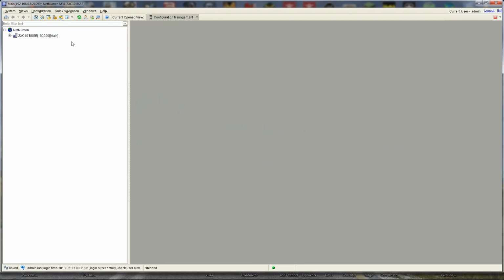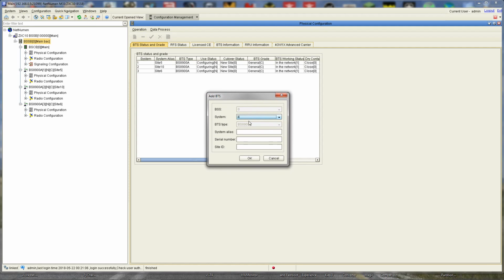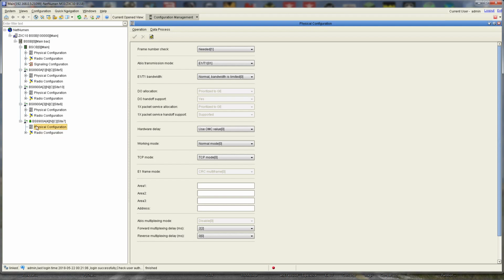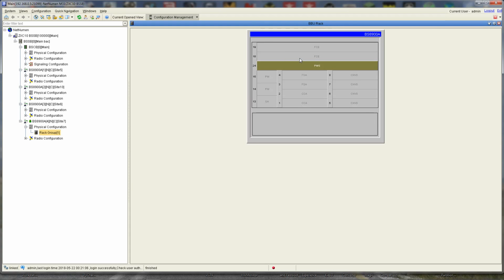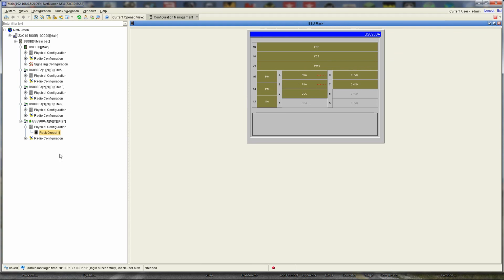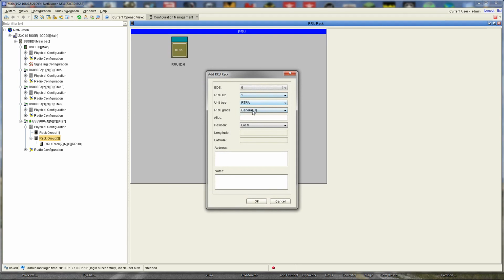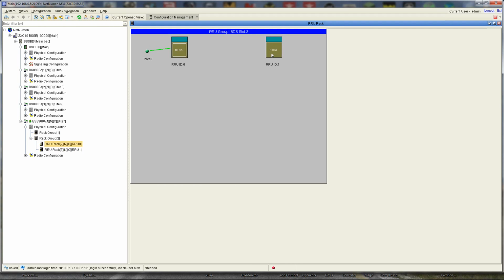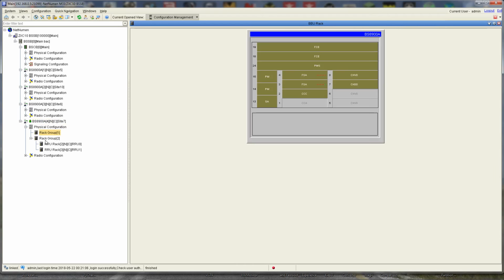How to add new BTS in ZTE Netnumen Software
In this video i show how to add a new BTS so a BSC using the ZTE Netnumen software. Hope it helps